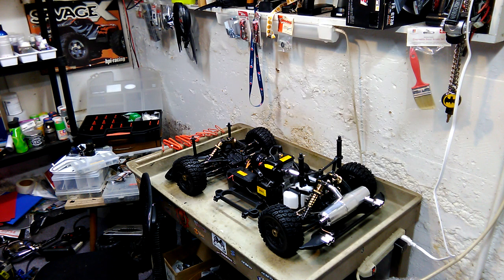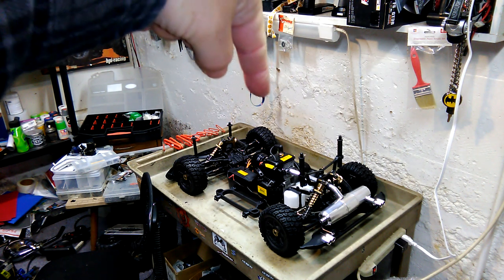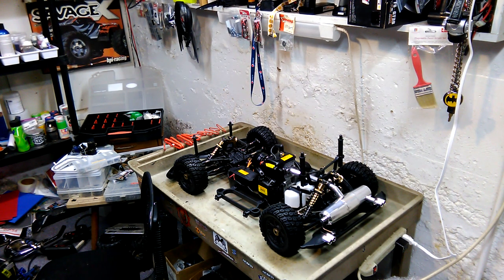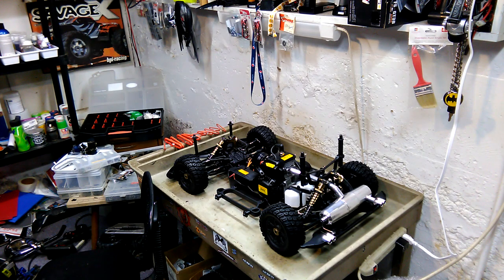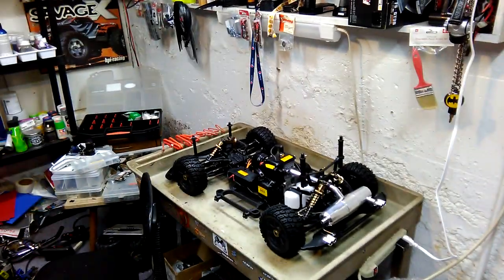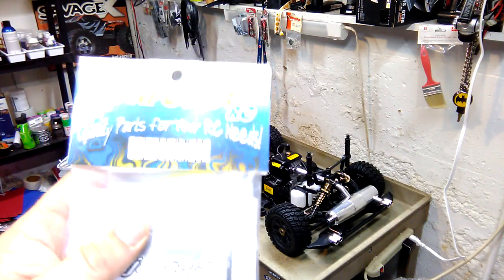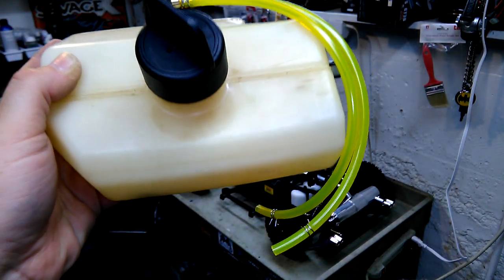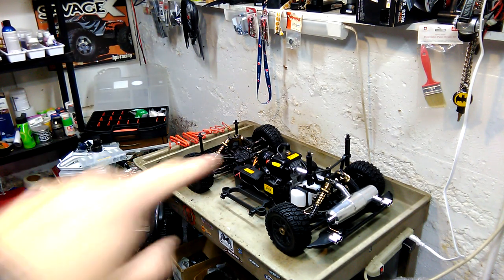REDCAT RAMPAGE XR UPGRADE!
first XR upgrade here, just sharing some goodies that came in, starting break in on next video, 👊👊🔥